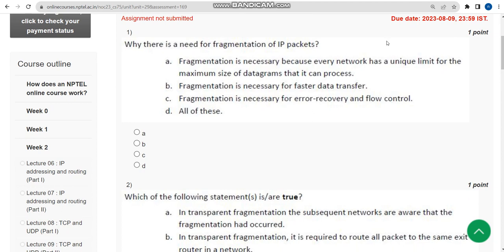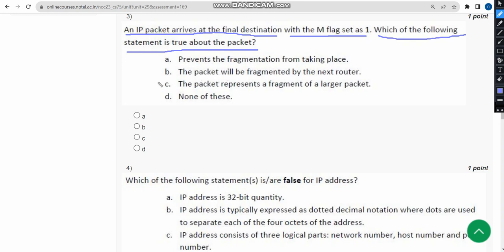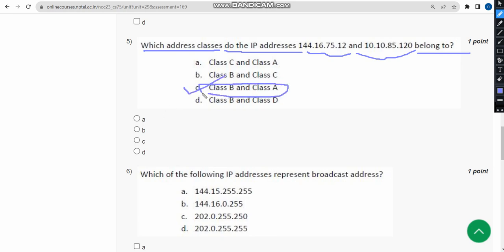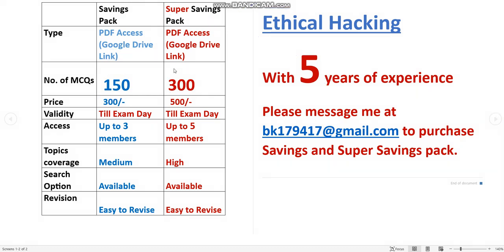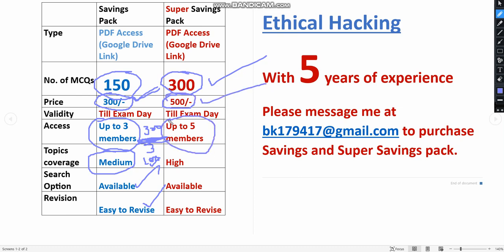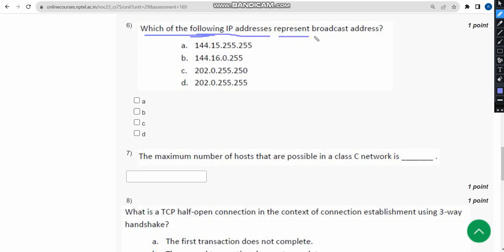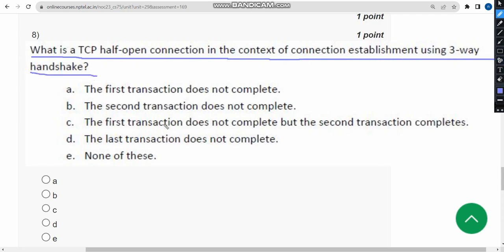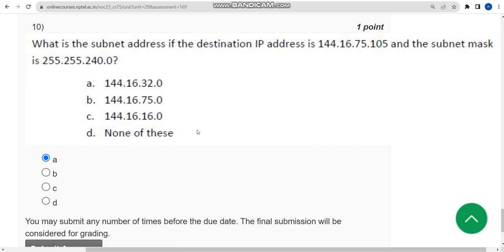Ethical Hacking || NPTEL Week-2 Assignment Answers 2023||JULY-OCT